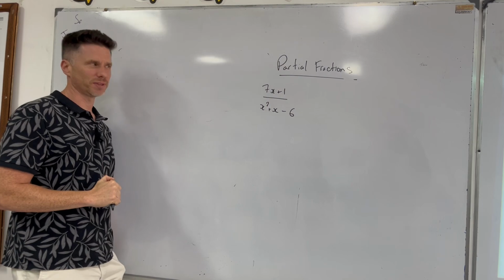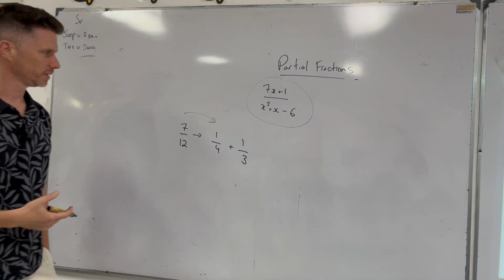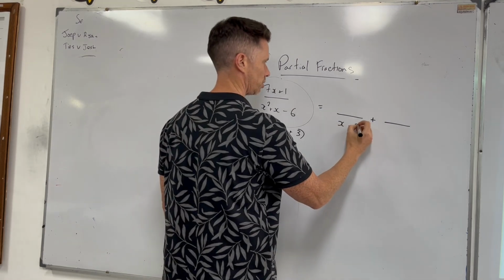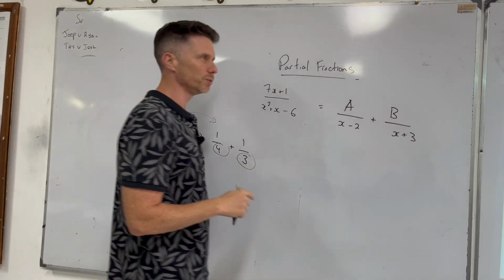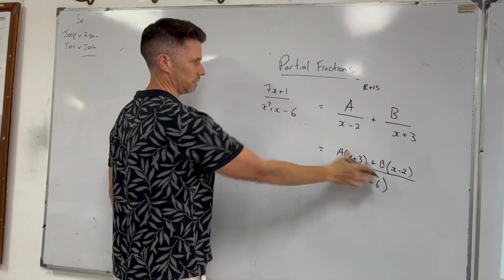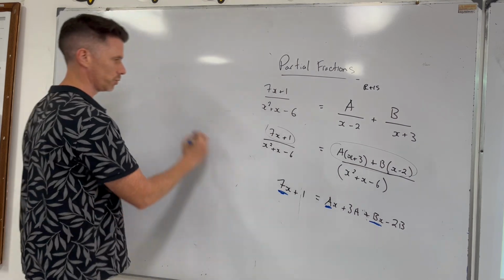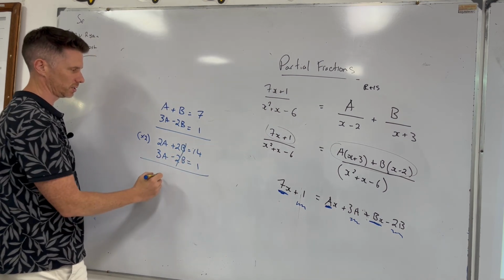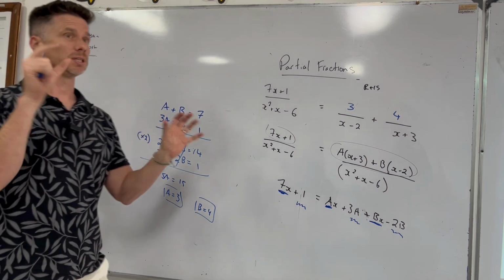How to do Algebraic Partial Fractions